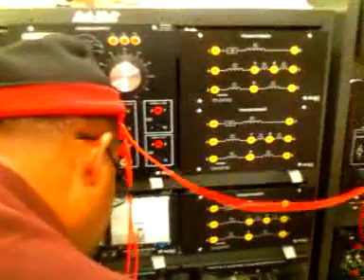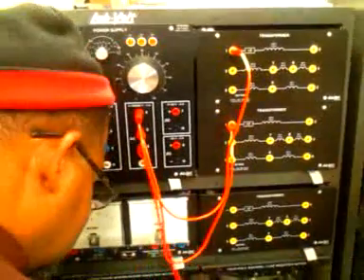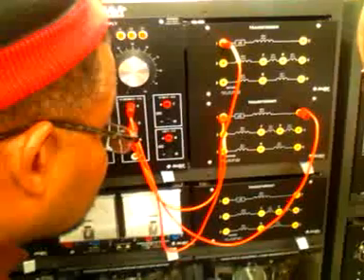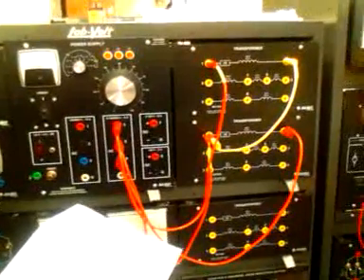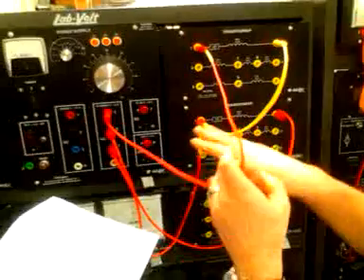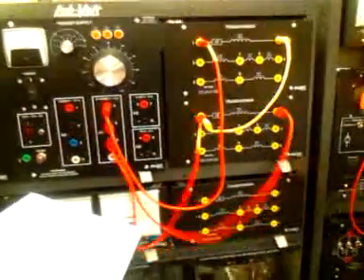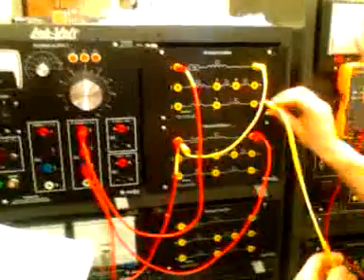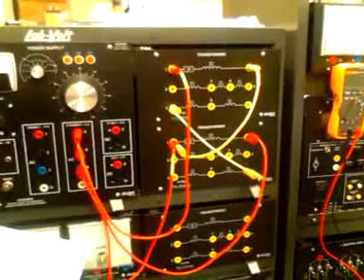Hooking up a transformer.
Transformer connections.